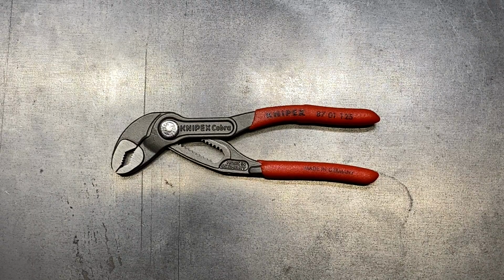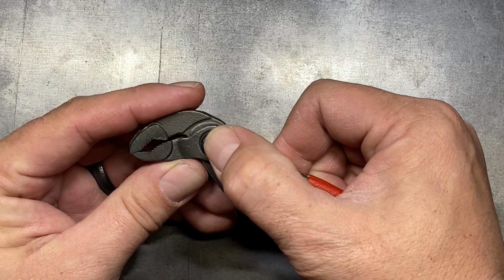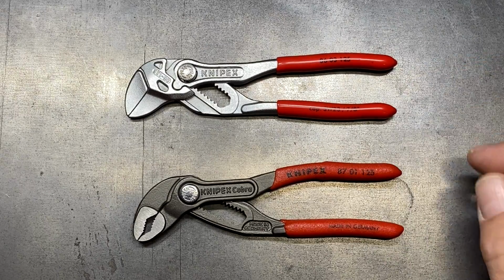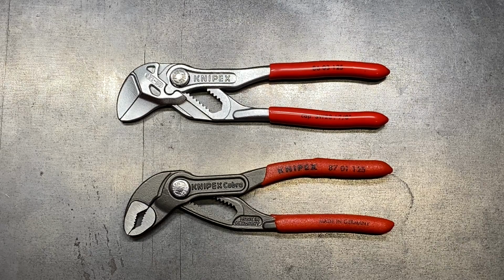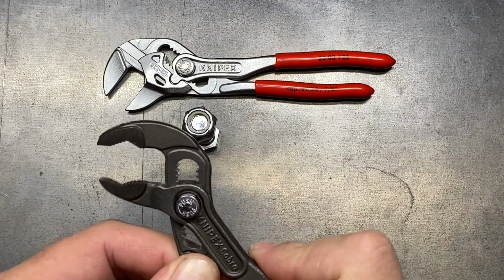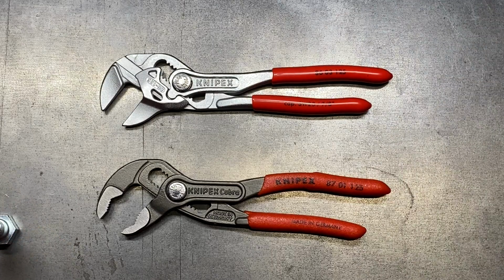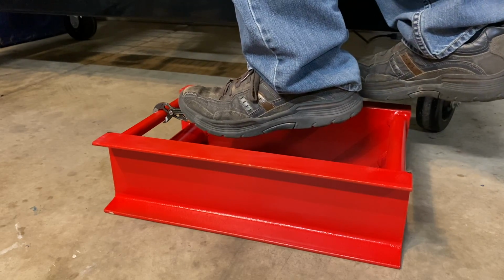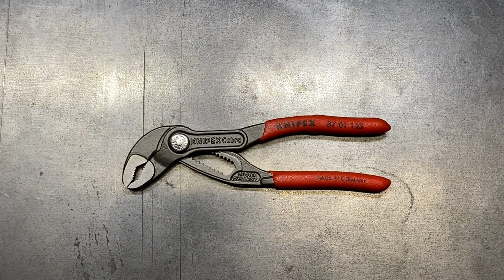Knipex Cobra Pliers (87 01 125)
The Knipex Cobra pliers are, in my opinion, the best water pump pliers made. They offer extreme gripping force for working on pipe and hex fasteners. These types of pliers really excel in pipe fittings and rusted or seized fasteners.

Knipex Amazon Store

Cobra Pliers
5" or 125mm (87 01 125)
6" or 150mm (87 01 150)
7" or 180mm (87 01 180)
10' or 250mm (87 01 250)
12" or 300mm (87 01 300)
16" or 400mm (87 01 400)
22" or 560mm (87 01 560)

6 1/4" Mini Compact Cutters
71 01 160 Plastic Grip, Straight Cut

8" Compact Bolt Cutters
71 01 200 Plastic Grip, Straight Cut
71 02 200 Comfort Grip, Straight Cut
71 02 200 T Comfort Grip, Straight Cut, Tethered
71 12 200 Comfort Grip, Spring Loaded, Straight Cut
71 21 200 Plastic Grip, Angled Cut
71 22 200 Comfort Grip, Angled Cut
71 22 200 T Comfort Grip, Angled Cut, Tethered
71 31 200 Plastic Grip, Recessed Cutter
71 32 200 Comfort Grip, Recessed Cutter
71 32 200 T Comfort Grip, Recessed Cutter, Tethered
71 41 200 Plastic Grip, Angled Recessed Cutter

10" XL Compact Cutters
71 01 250 Plastic Grip, Straight Cut
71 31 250 Plastic Grip, Recessed Cutter

Pliers Wrenches:
5" or 125mm (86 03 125)
6" or 150mm (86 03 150)
7" or 180mm (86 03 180)
10" or 250mm (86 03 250)
10" or 250mm Angled Grip (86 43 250)
12" or 300mm (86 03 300)
16" or 400mm (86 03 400)
Full set 5" - 12" (00 19 55 S4)
3 Piece Set (180,250,300)
5 Piece Set - (125,150,180,250,300)
Mini Pliers in Belt Pouch, Red, 2-Piece

10" Jaw Protectors (Soft Jaw Covers)

10" or 250mm Tile Breaker (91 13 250)
Replacement Tiler Breaker Jaw

Comfort Grip:
6" or 150mm (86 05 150)
7" or 180mm (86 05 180)
10" or 250mm (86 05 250)
10" or 250mm Tethered (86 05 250 T)